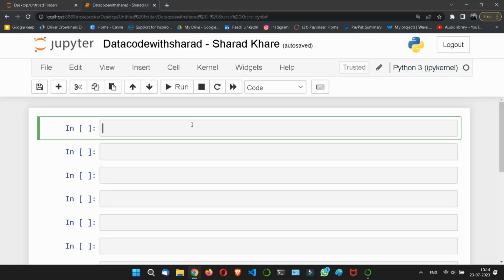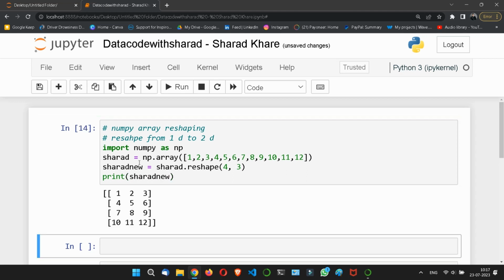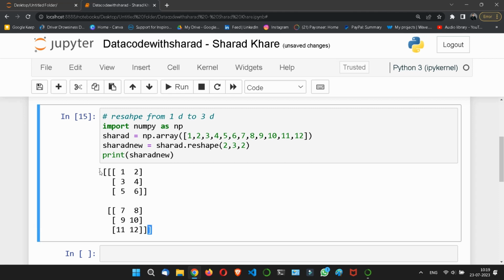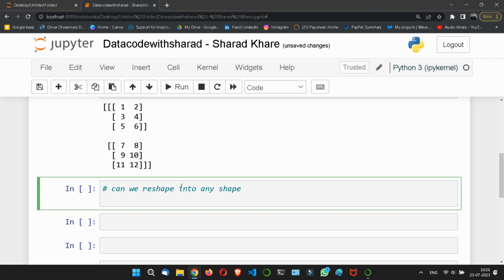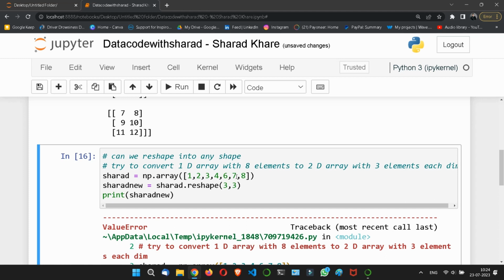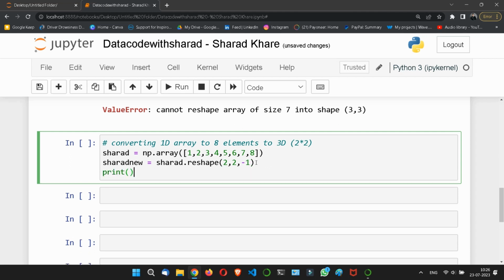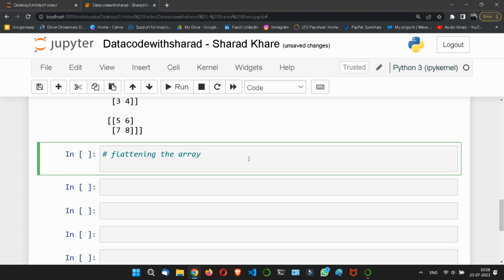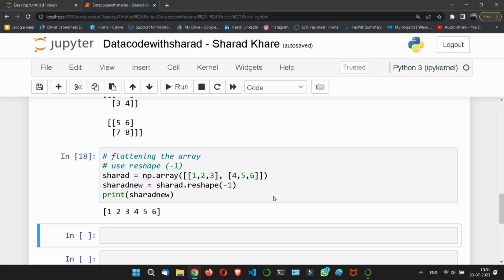NumPy Array Reshaping || 1D into 2D & 3D || Complete Python Numpy Tutorial